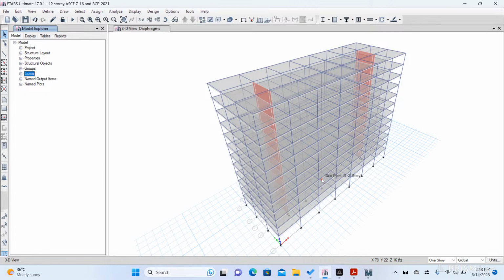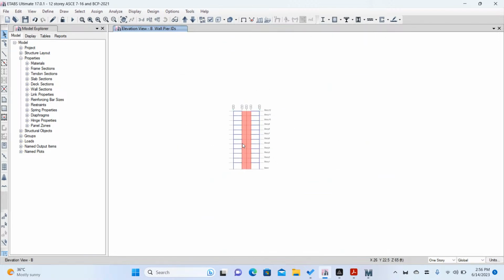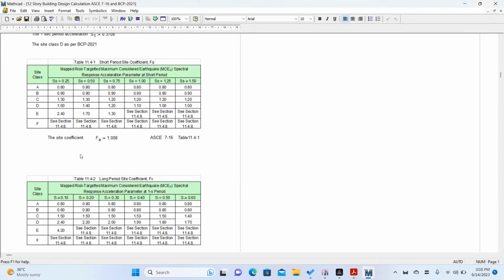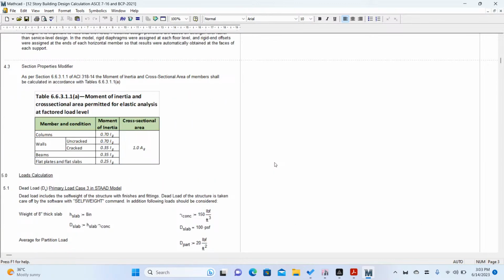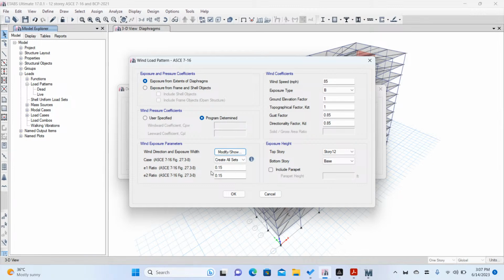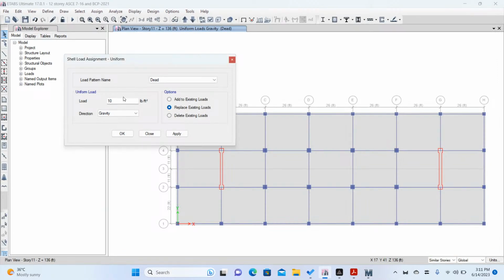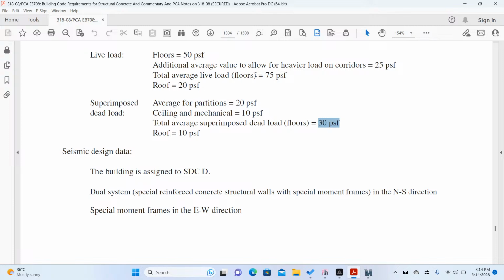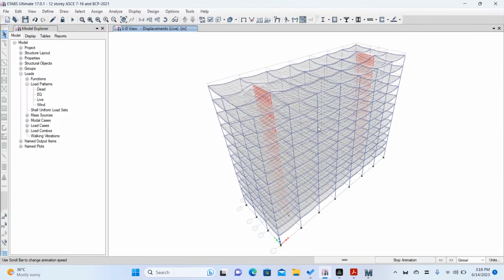12 Story Building Design as per ASCE 7-16 and BCP-2021 - Part II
This is the Part-II of the Building Design video. In this video I shall explain to apply all gravity and lateral loads to the building